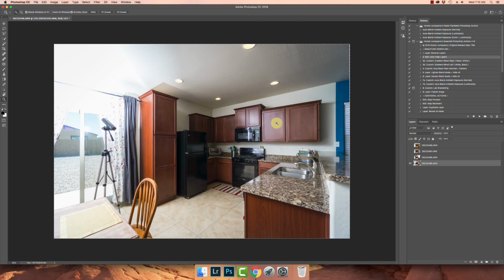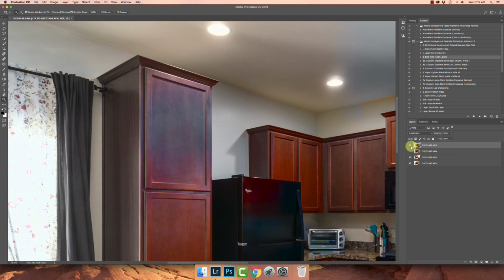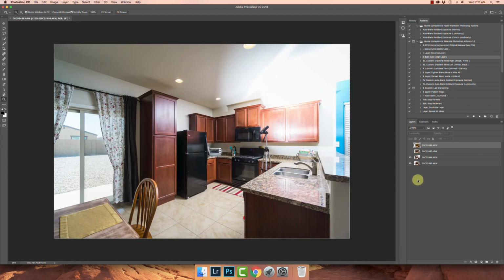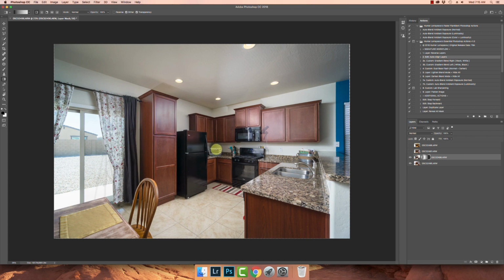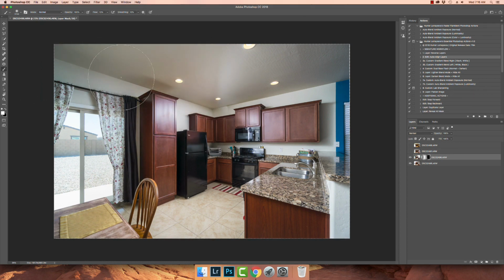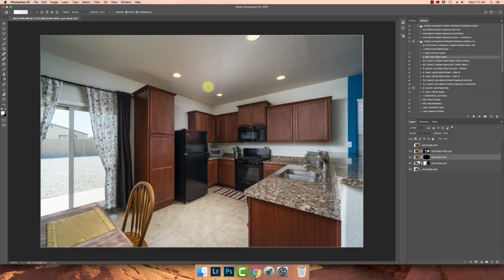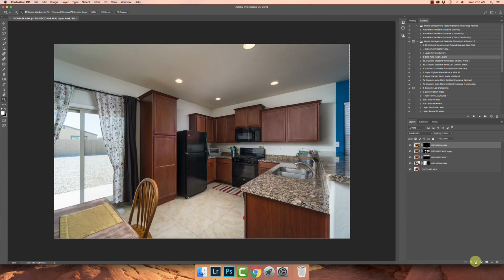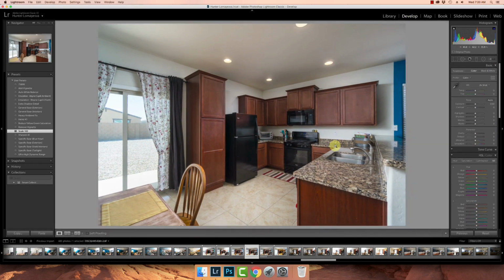How to Avoid Glare in Dark Cabinets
In this video, I show you how to avoid glare/reflections in dark cabinets when using an off-camera strobe.